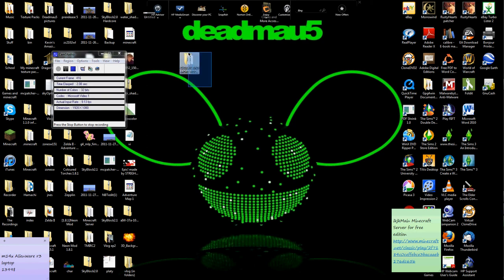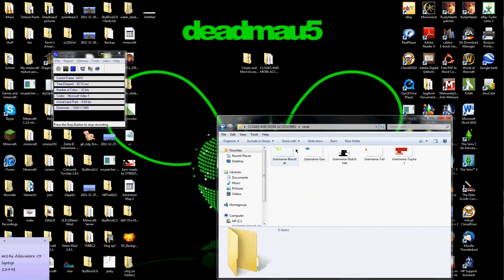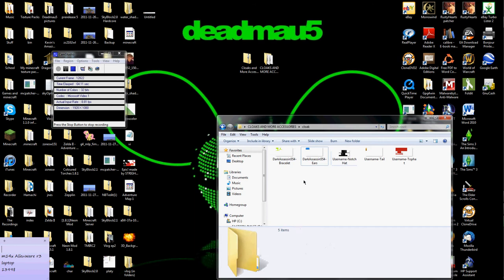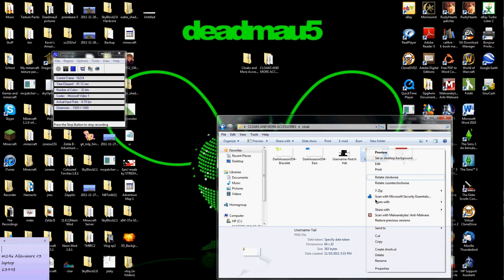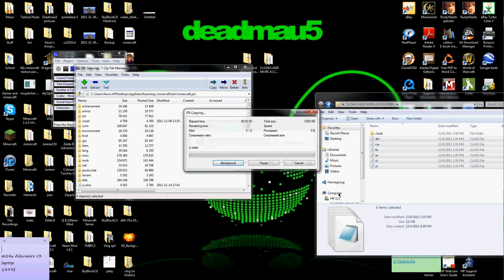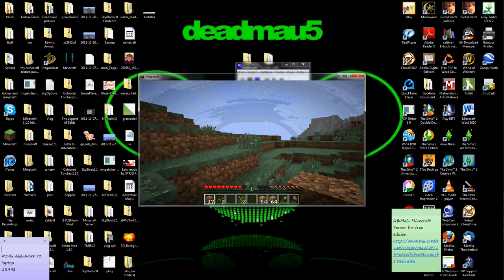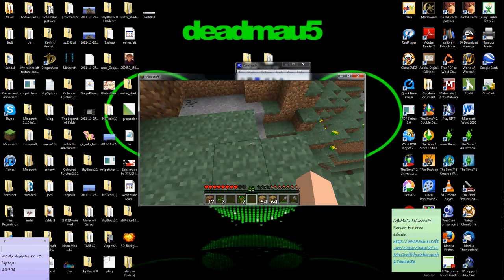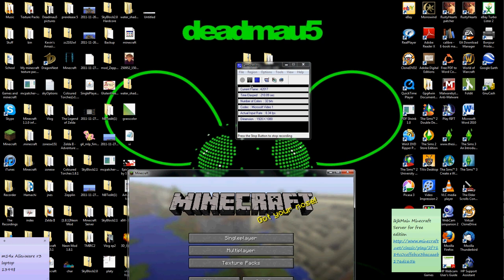(minecraft)how to install Cloaks and Accesories mod